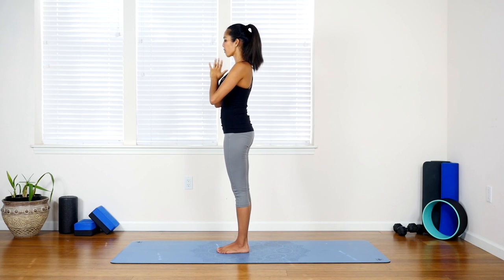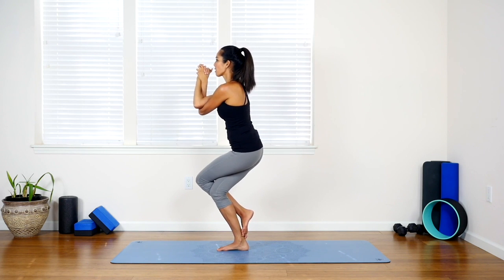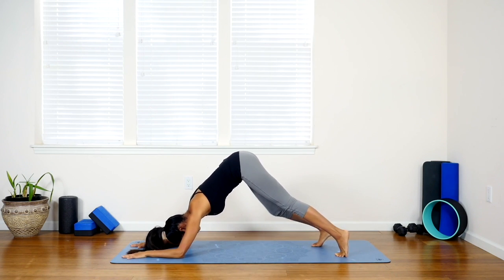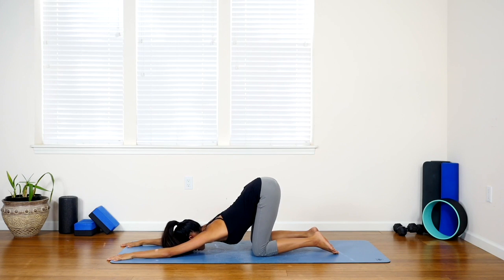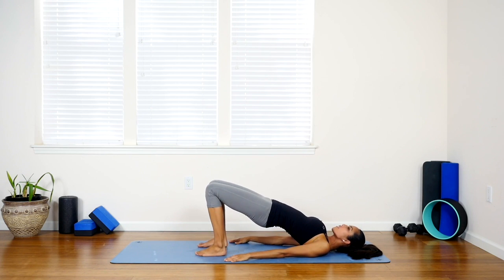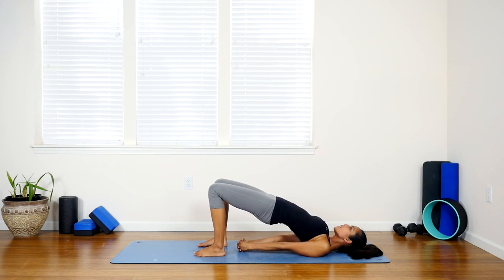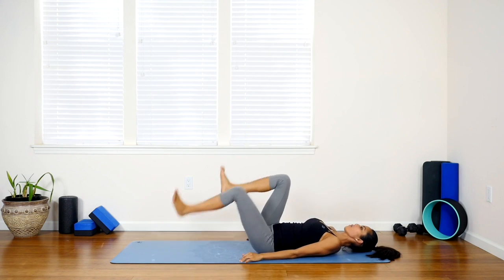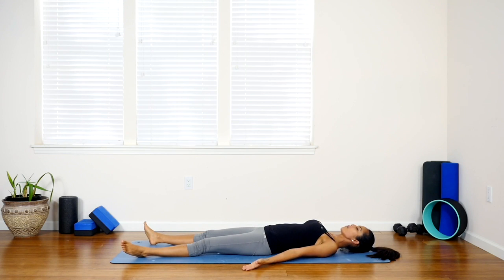Stress Relief Yoga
Watch the video and visit us for more health and wellness tips